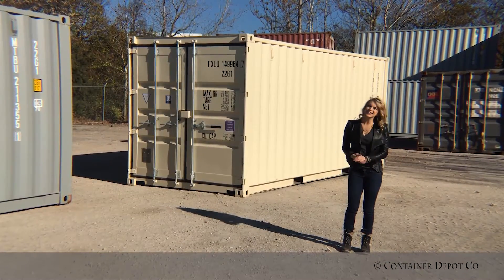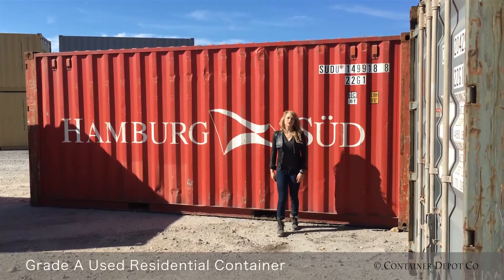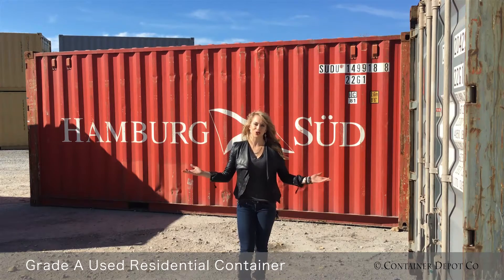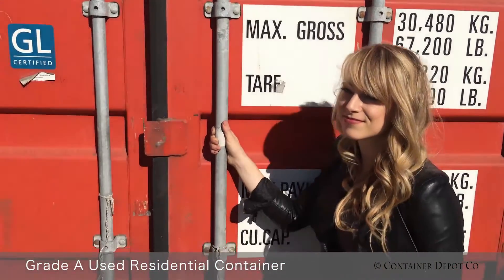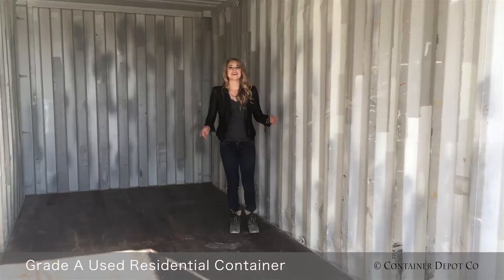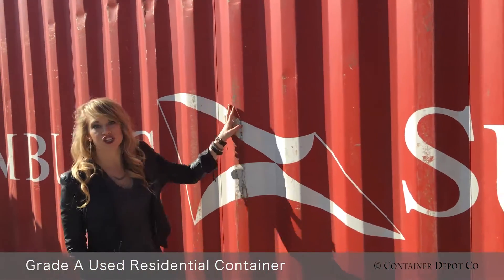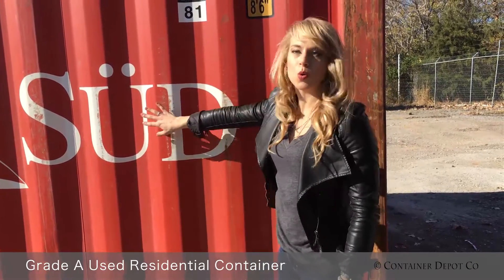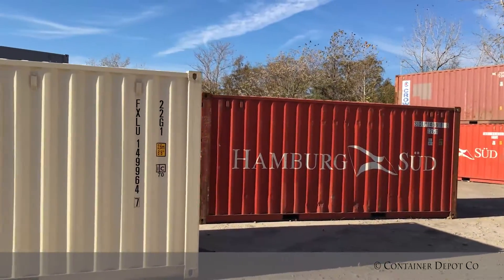20' Grade A USED Look inside Danny 615 970 8456 Cont Depot Nash